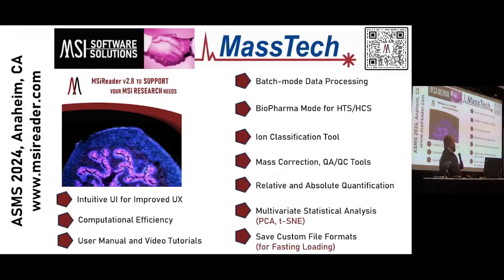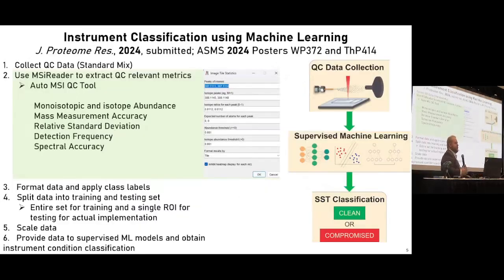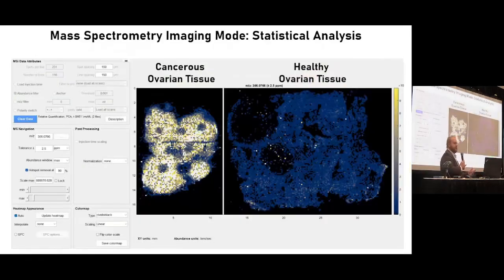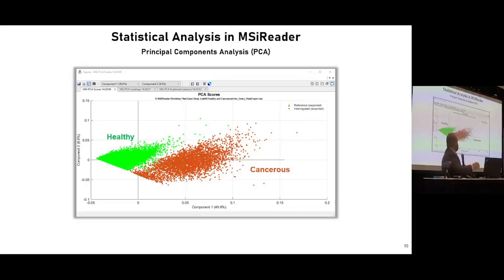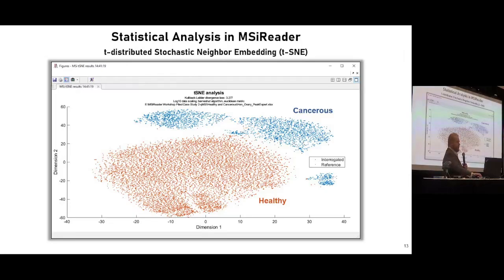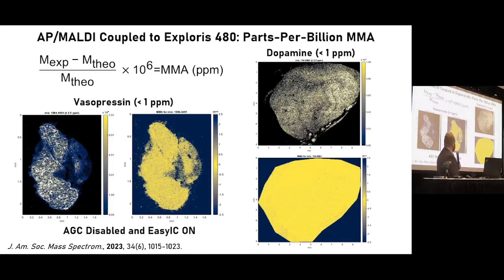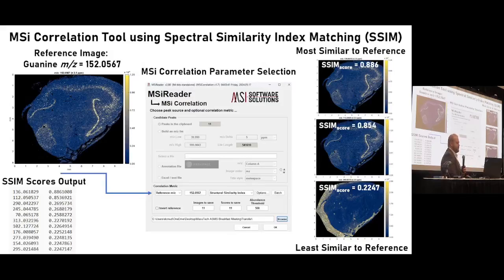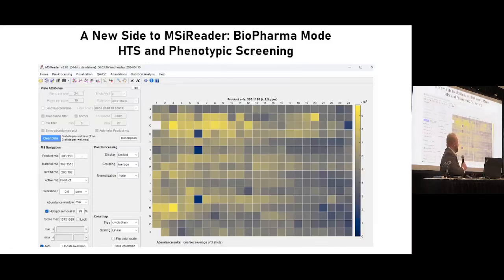Russ Kibbe - ASMS 2024 Breakfast Seminar #4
Presenter: Russ Kibbe, North Carolina State University, NC, USA
Topic: Processing MassTech AP/MALDI Data using MSiReader v2.8